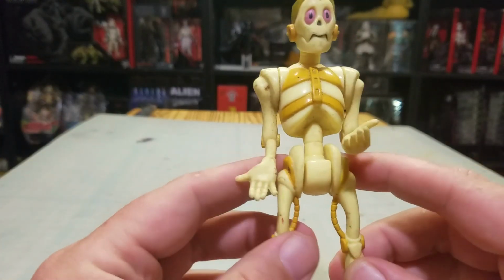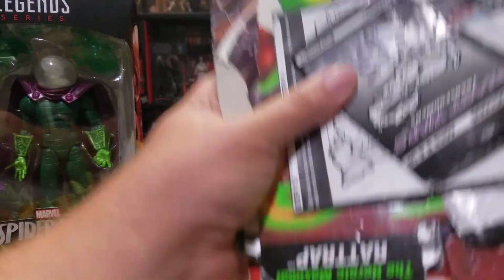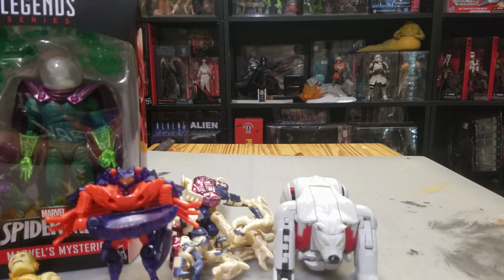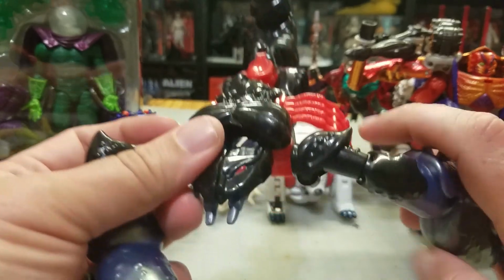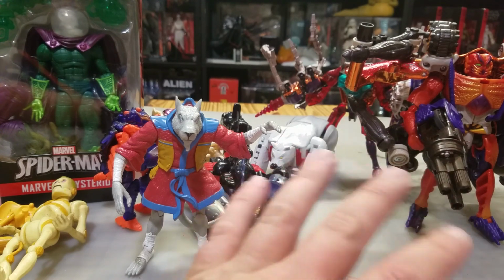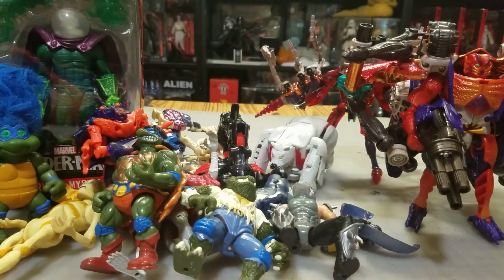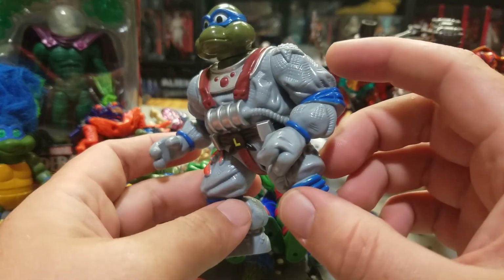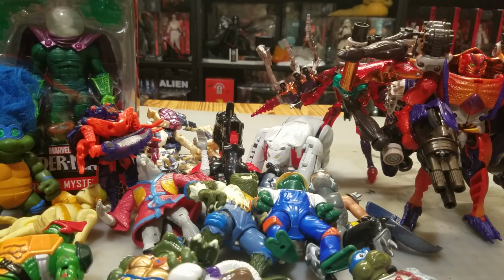BEAST WARS AND NINJA TURTLES VINTAGE ACTION FIGURE HAUL #38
some awesome tmnt and beast wats figs